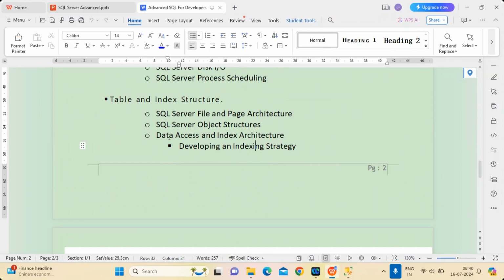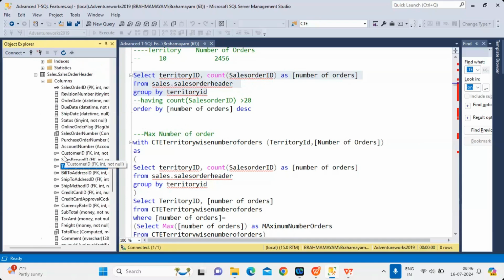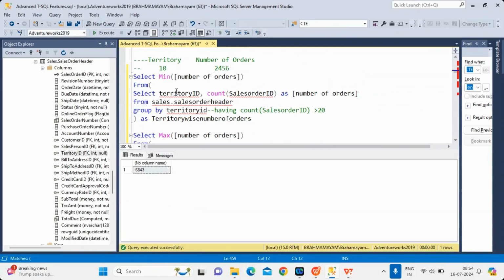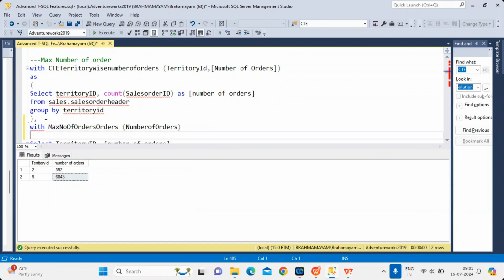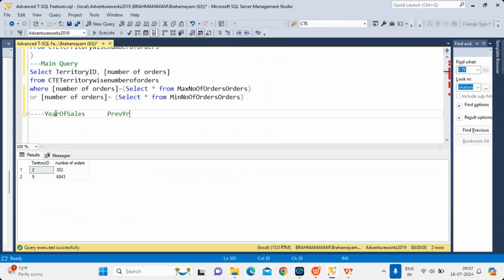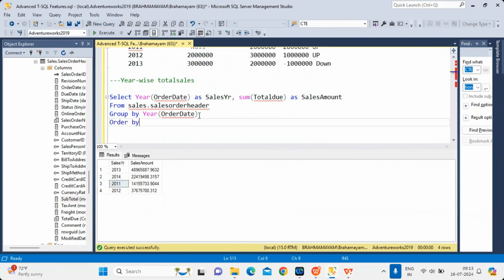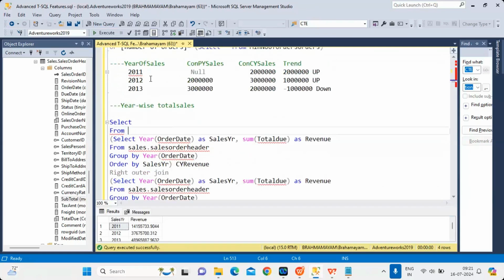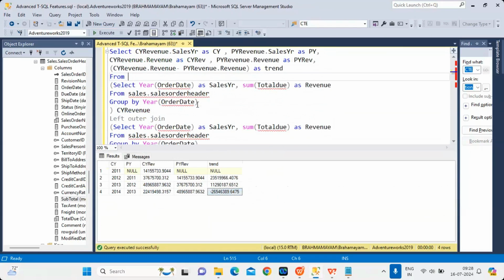SQL Server Basics Demo Part2 - July 18th 2024 | Bhaskar Jogi | Go Online Trainings | 90000 75637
Hi,

New SQL Server for Data Analyst and Data Engineers for Online batch starts on July 18th, 2024 @ 9:30 AM IST

Course Name   :  SQL Server for Data Analyst and Data Engineers (Only for IT Employees)
Duration   : 60 days (Daily 1 hr)
Time    : Daily 9.30 AM to 10.30 AM IST (Monday to Friday)
Mode of Training  :  Online
Faculty    :  Mr. Arun

Yes, you can easily get into the IT sector, when you complete the SQL Server for Data Analyst and Data Engineers course with us.
100% support will be given for the placement as well. Good luck.

SQL Server for Data Analyst and Data Engineers Demo Part1 (July 15th, 2024 Demo Recorded Video):

Regards
Team